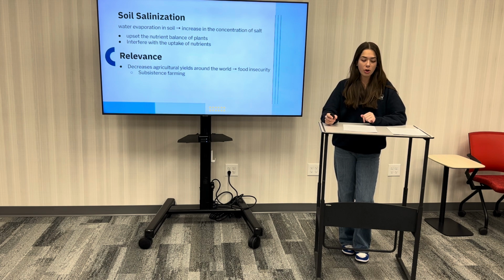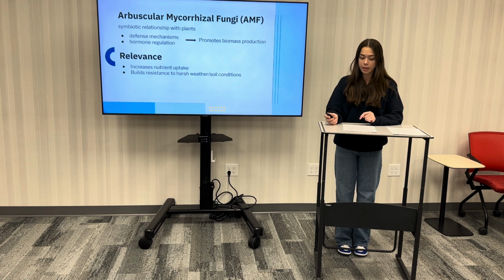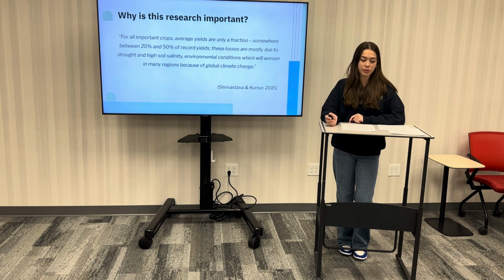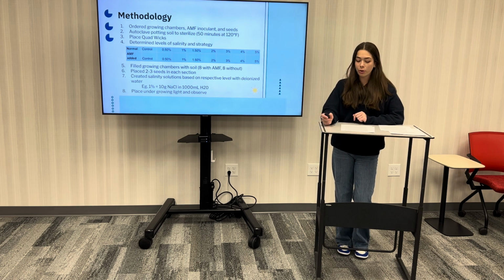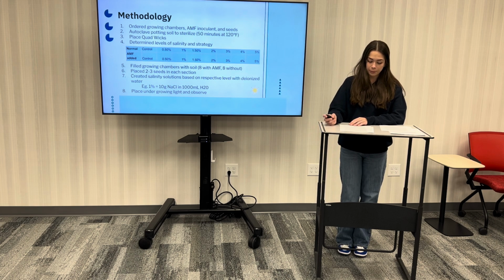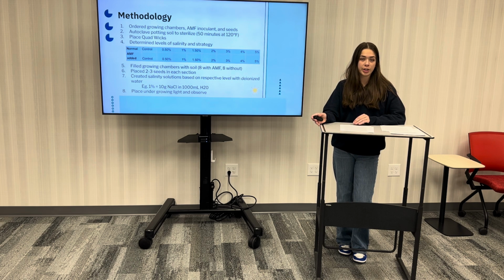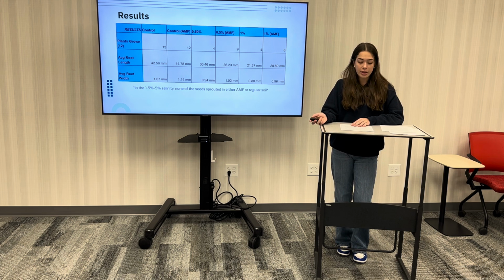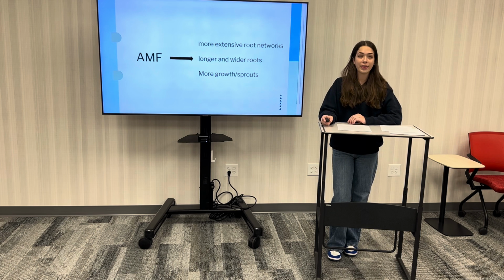Elena J Biomed 3 2024